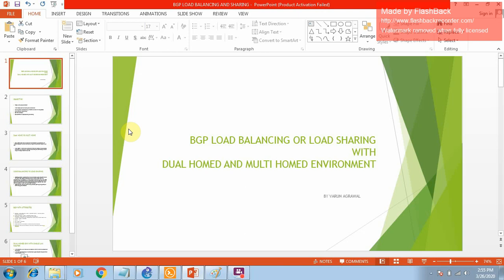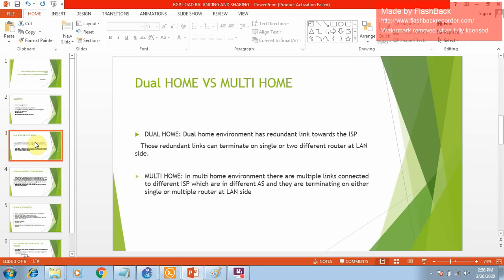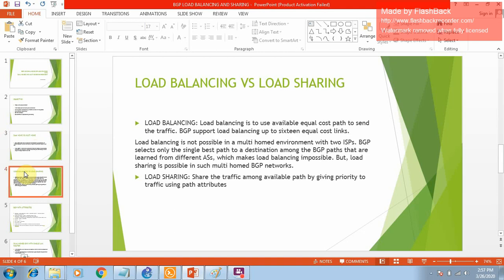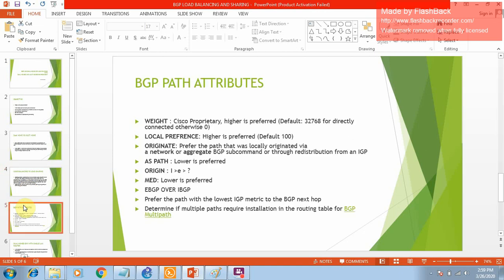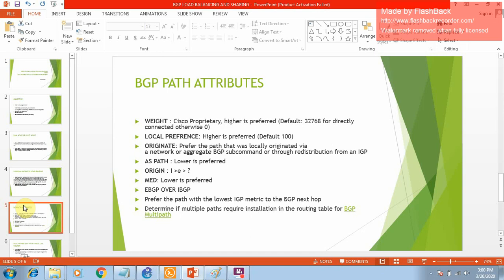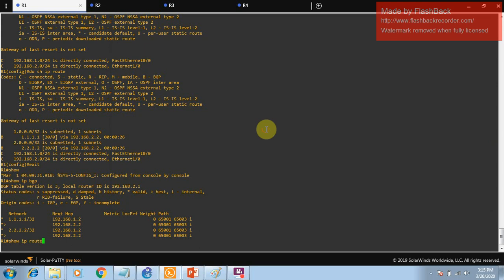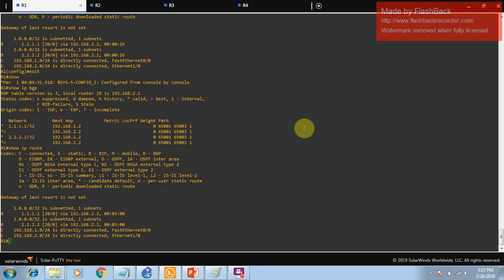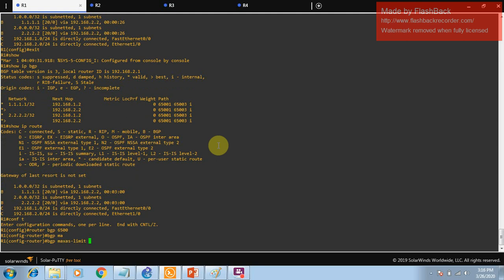BGP LOAD BALANCING AND LOAD SHARING IN MULTI AND DUAL HOME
This lesson is about how to perform load balancing and load sharing in Dual and Multi Home Environment with BGP. It also covers path attributes in brief. Good to have knolwedge about difference between load balancing and load sharing and how to perform same.